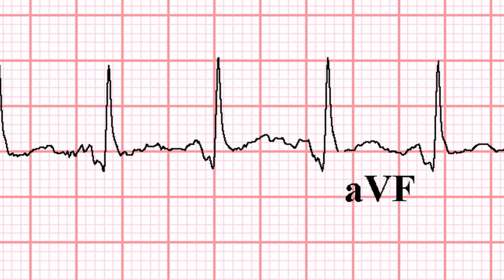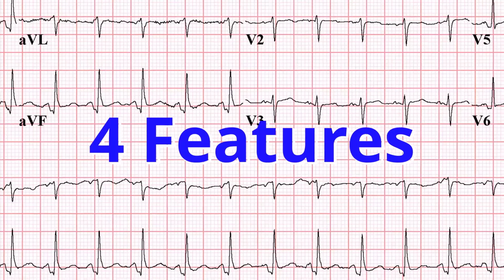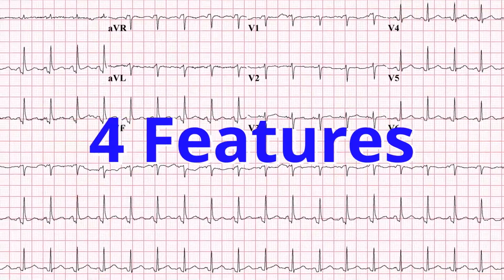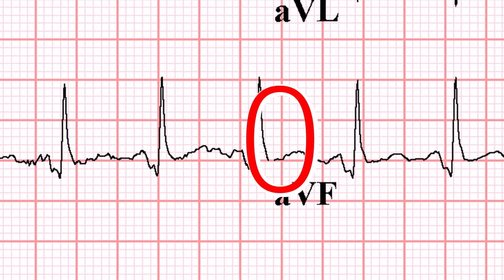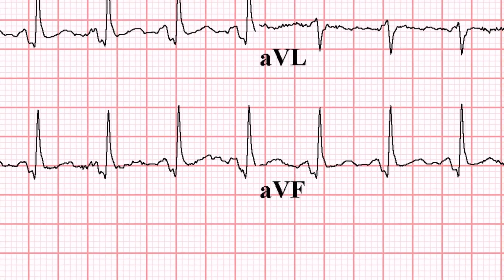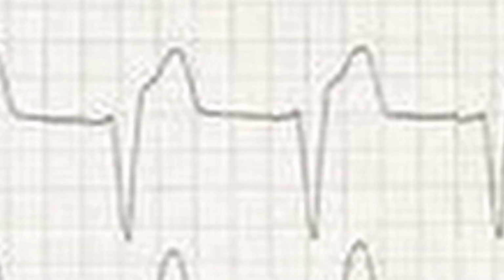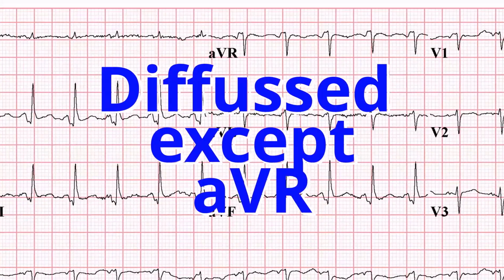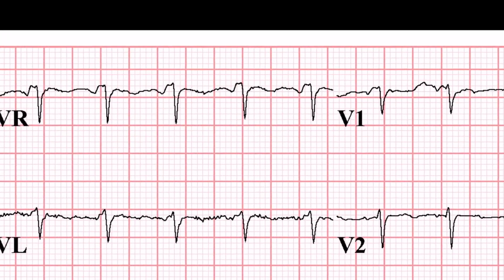Acute Pericarditis Symptoms Signs Diagnosis Treatment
This video is about the symptoms, signs , and ECG features of acute pericarditis versus STEMI, Diagnosis of acute pericarditis and also acute pericarditis treatment.